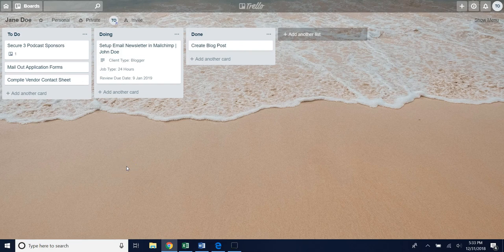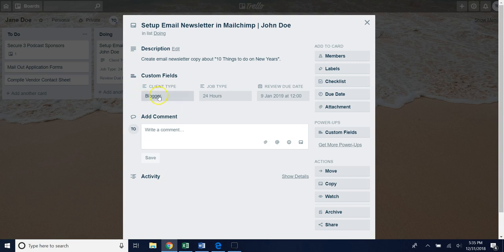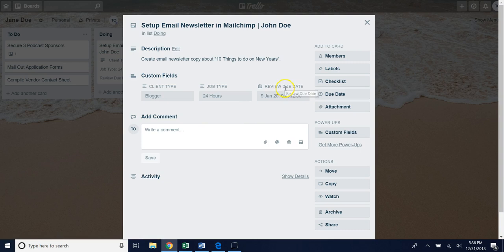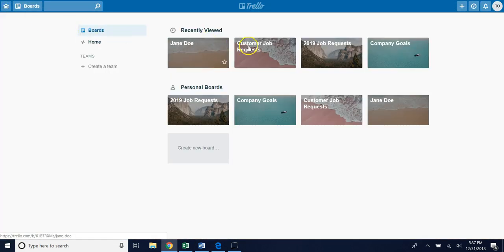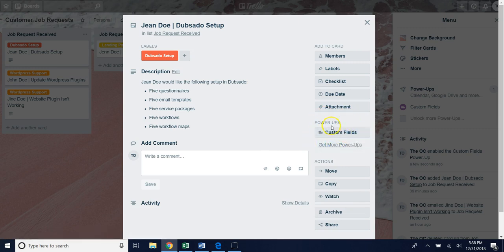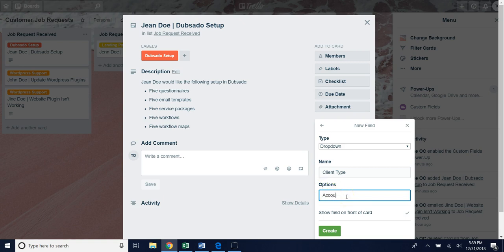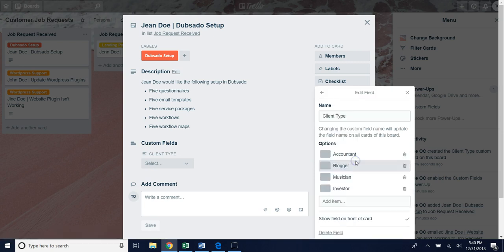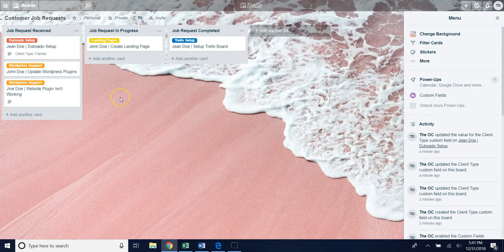How to Setup Custom Fields in Trello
Customize the information shown on Trello cards, with the Custom Fields Powerup. This tutorial will show you examples of the Custom Fields and how to set it up on your own Trello Board.